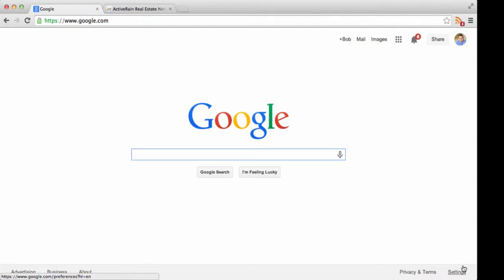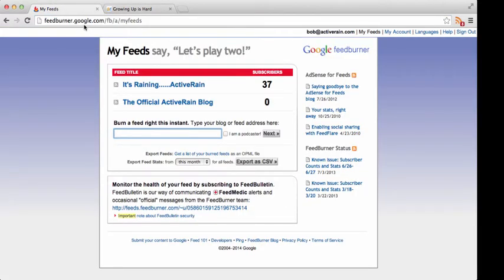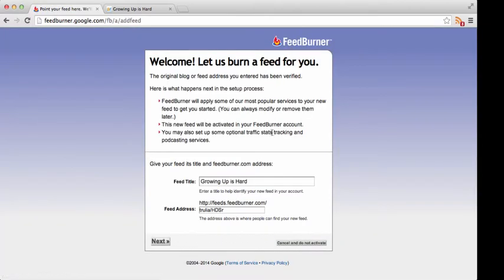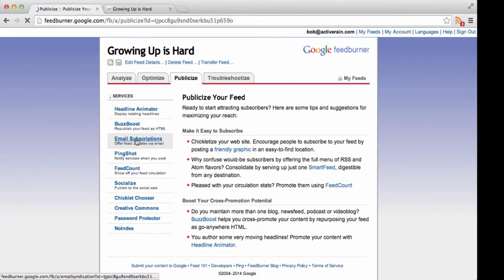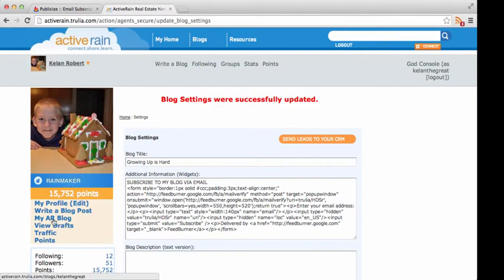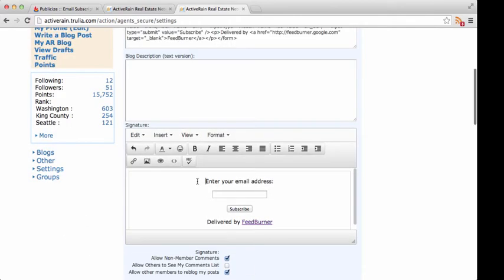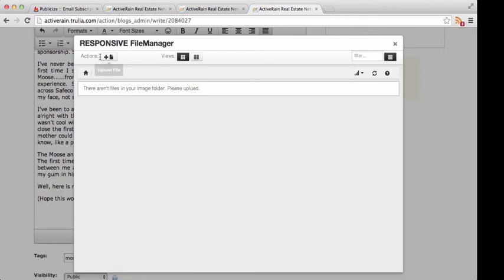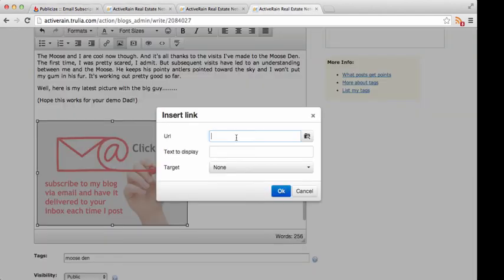Blog email subscription